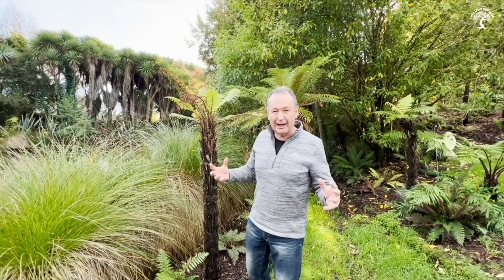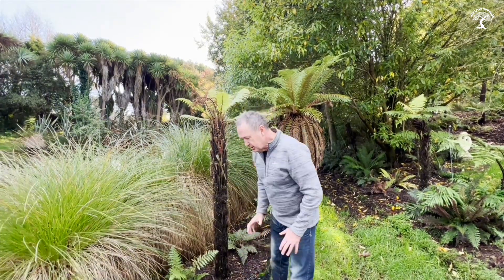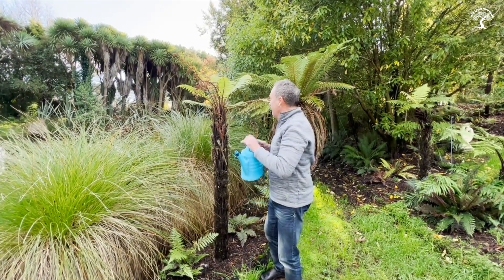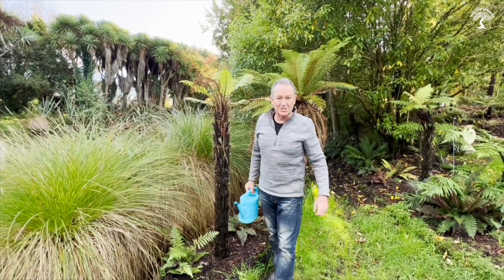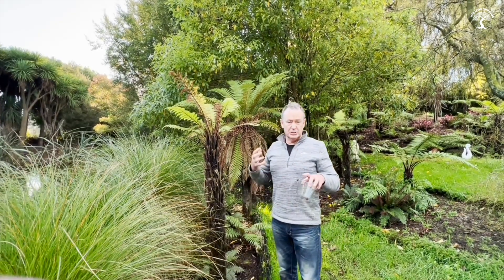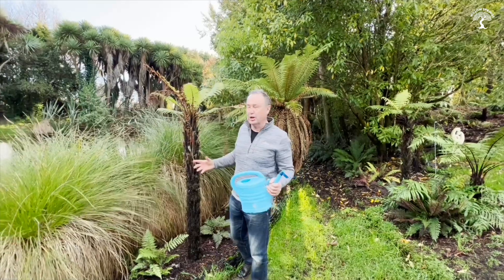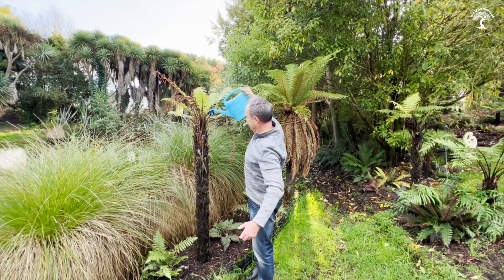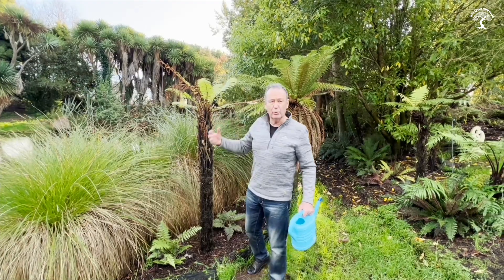Full Video | How to revive a fern/punga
Discover the secrets of successful fern growing in Willow Springs, New Zealand, with our comprehensive guide on how to water ferns, including the popular Punga variety. Learn essential techniques, watering schedules, and tips to maintain optimal hydration levels for healthy and vibrant ferns. Explore the unique climate and conditions of Willow Springs as we dive into the specific requirements of ferns in this enchanting region. Watch now to unlock the beauty and lushness of ferns in your own garden!